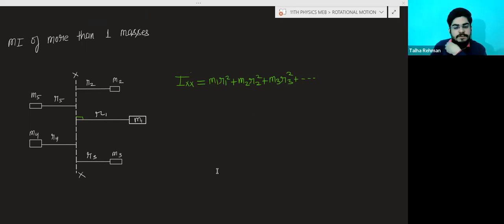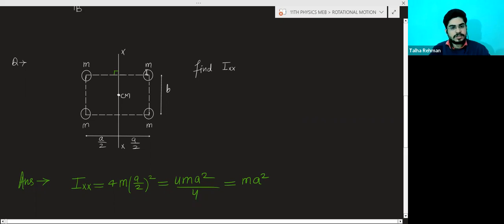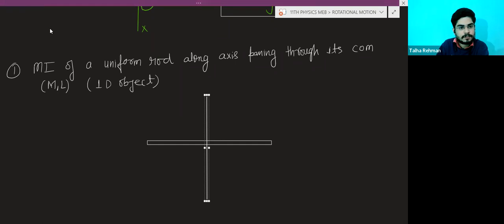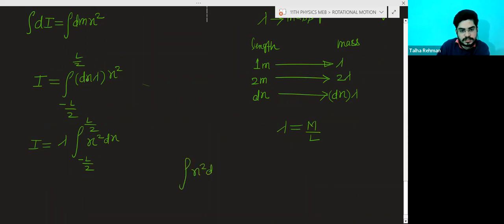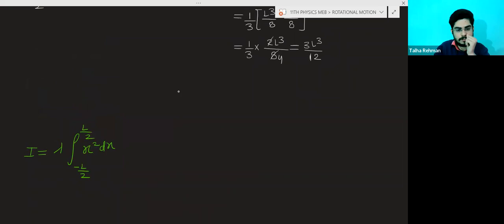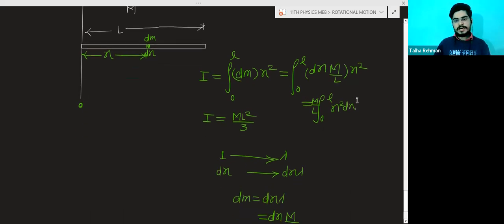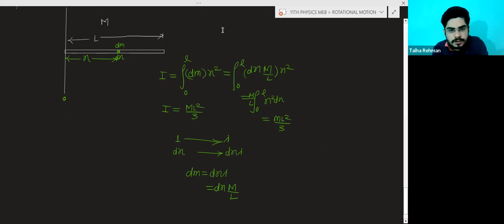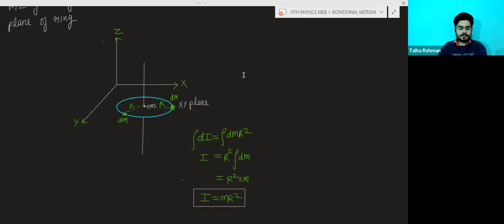Learnivio | Moment of Inertia | Rotational Motion | Lect 5 | 11th MEB | 15-12-2022